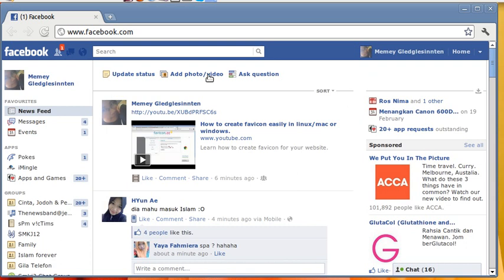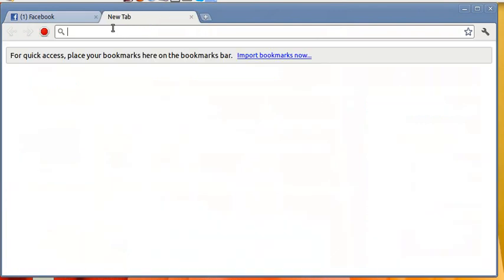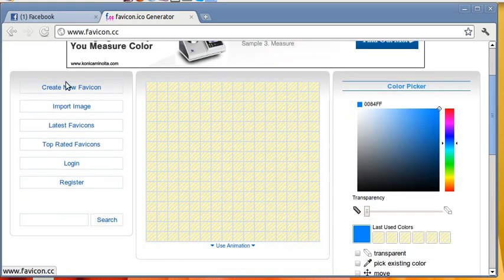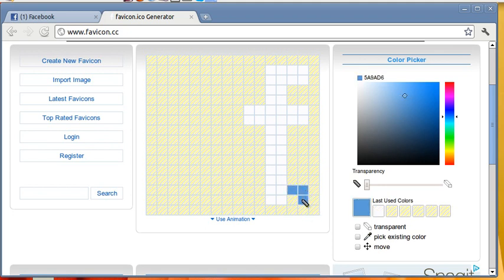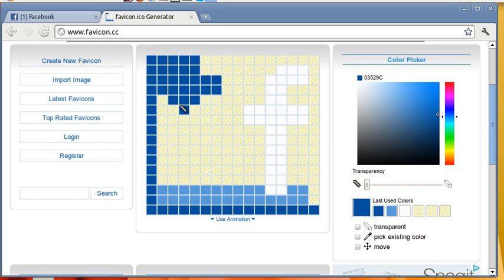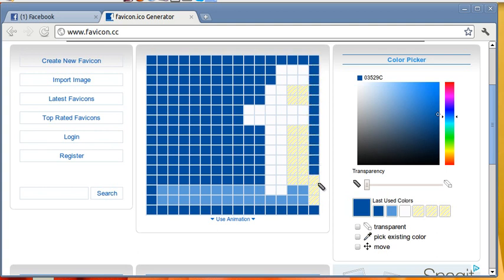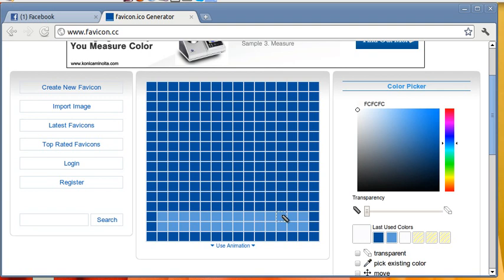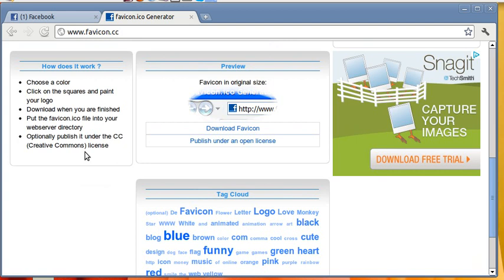creating facebook fav icon-the easy way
creating facebook favico